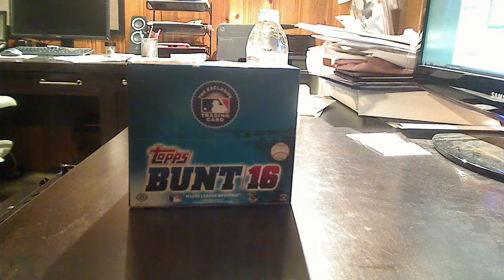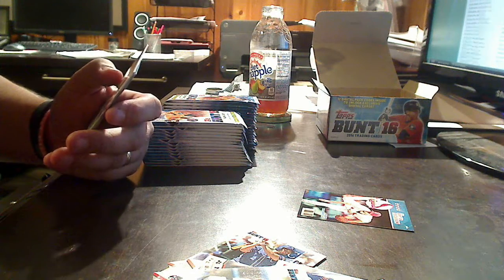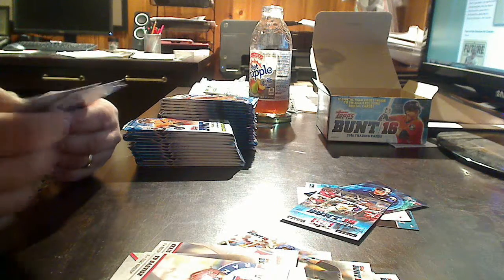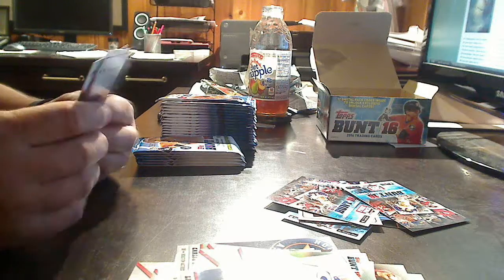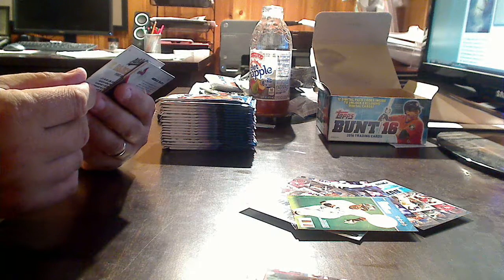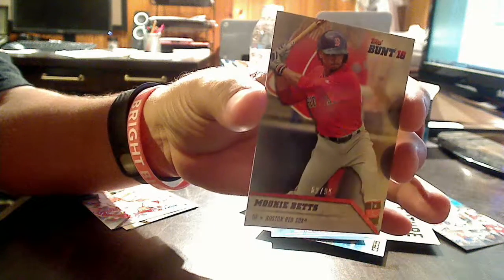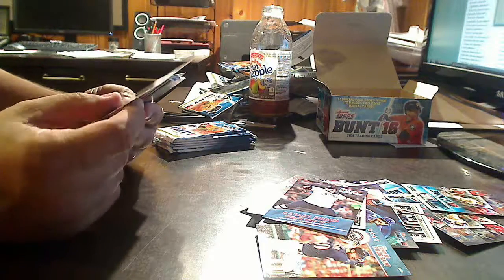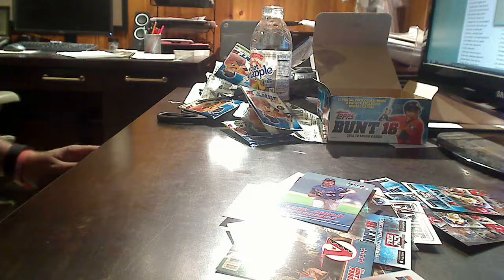2016 Topps Bunt Baseball Break and Review